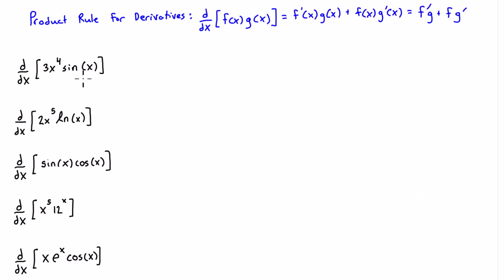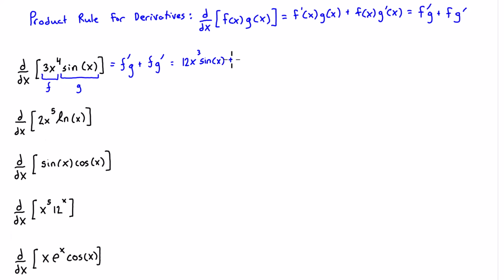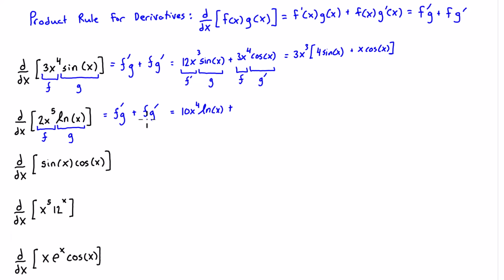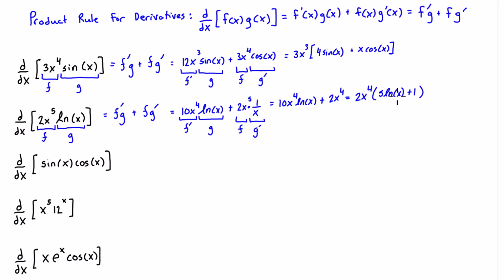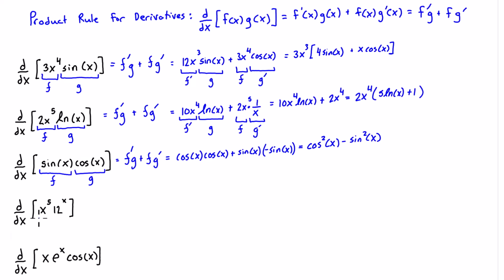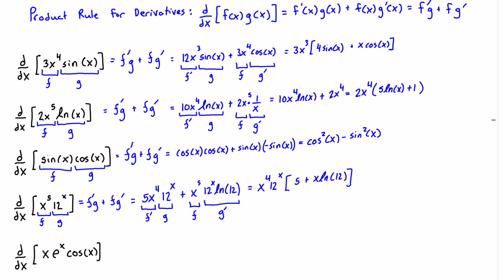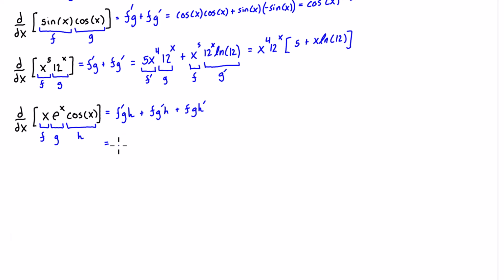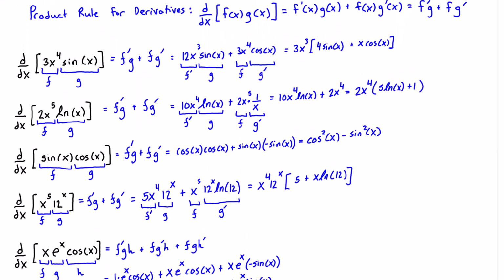Calculus Product Rule for Derivatives Examples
This tutorial works through 5 examples of using the power rule for derivatives.

This video is part of a full free course on calculus. The course covers functions, limits, derivatives, applications of differentiation, optimization, and integrals.